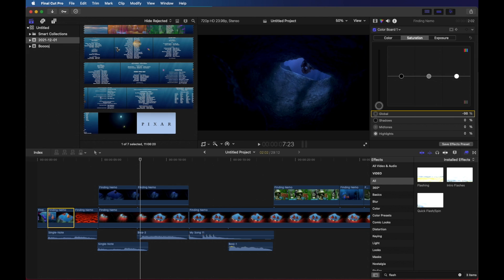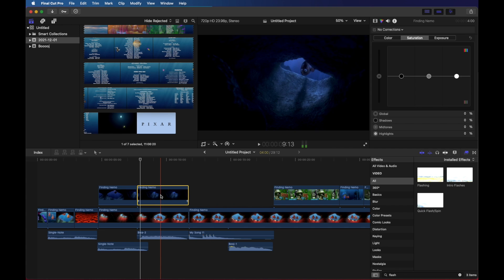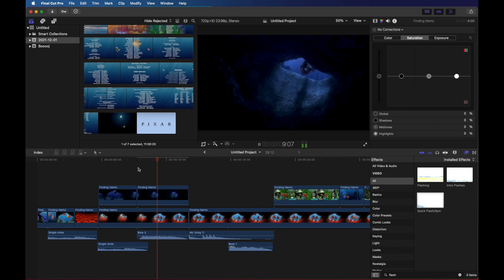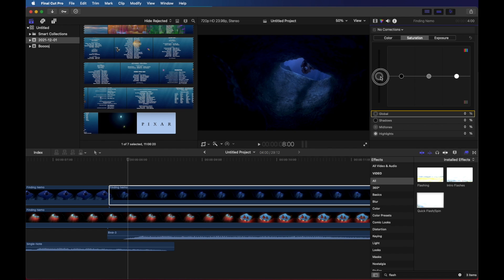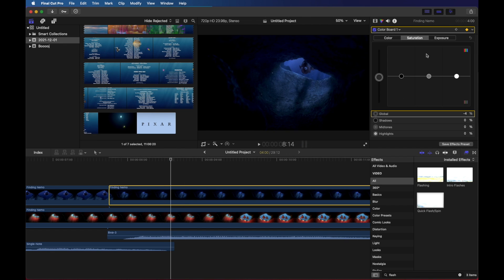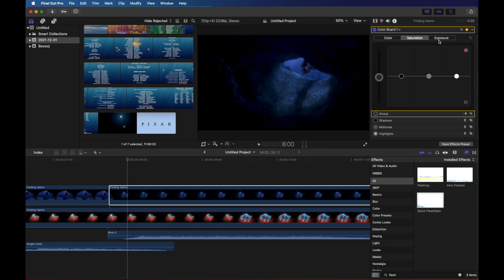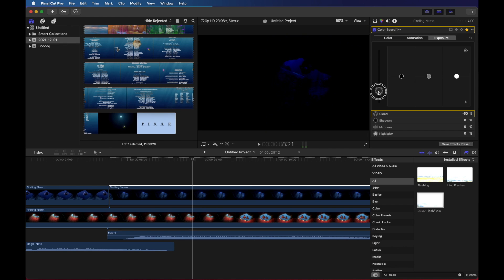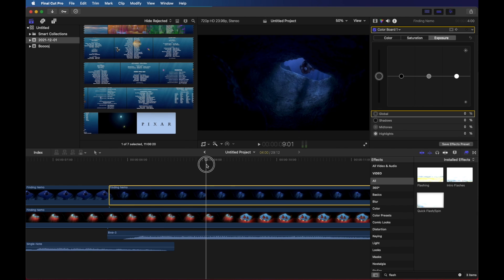Final Cut Pro X - How to create a flashing effect using keyframes and exposure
This concise video shows you how to create a flashing effect using keyframes and adjusting exposure in Final Cut Pro X